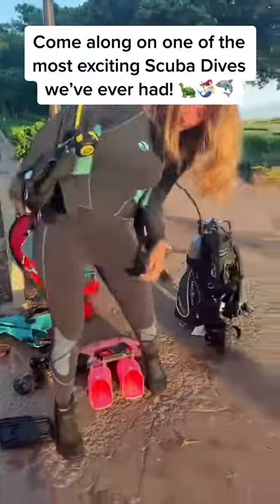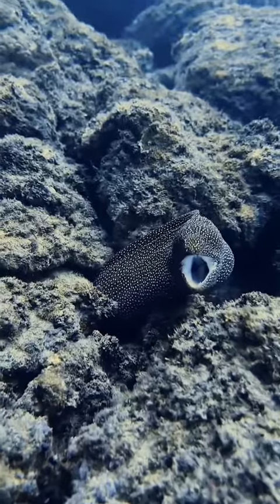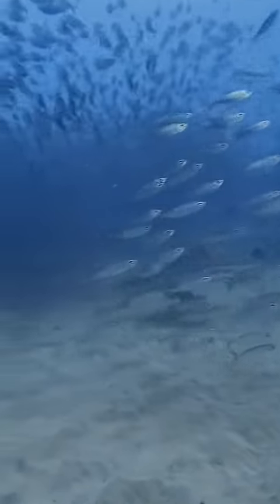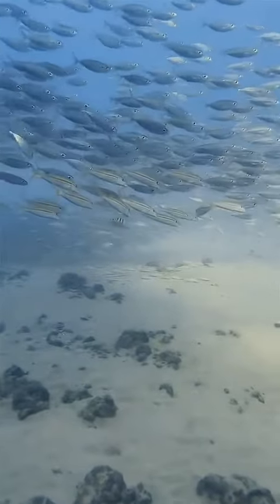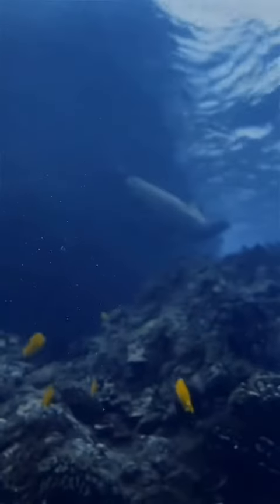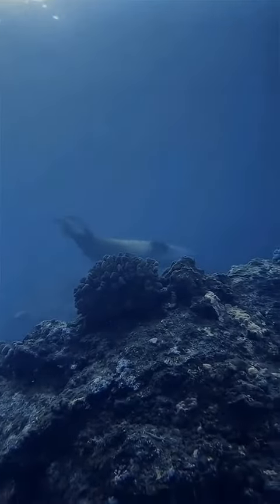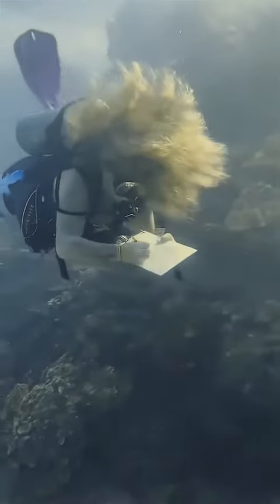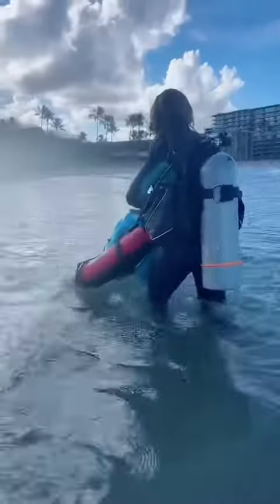scubadiving Come along on one of our most memorable morning dives yet! We were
scubadiving Come along on one of our most memorable morning dives yet! We were live streaming this dive at Black Rock, Ka’anapali, Maui- and this is the footage we caught 殺 let us know your favorite moment!!! comedivewithus merlife sharks monkseal hawaii scuba ocean LearnOnTikTok #